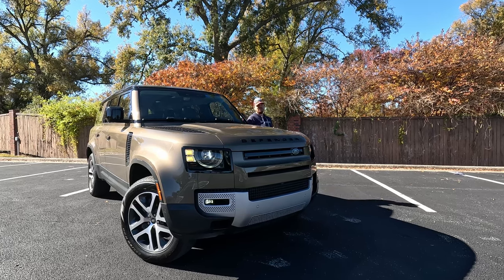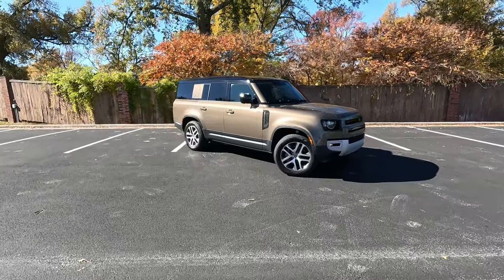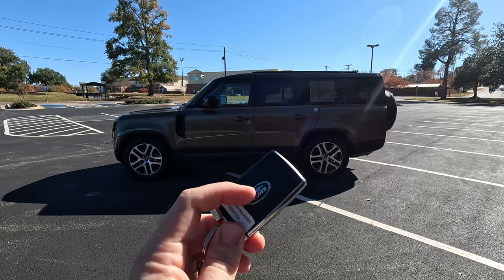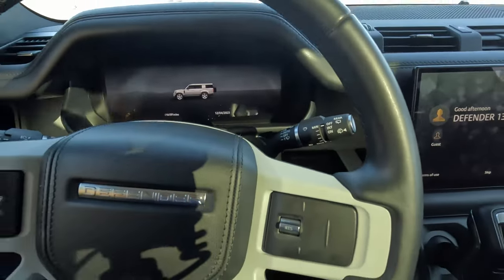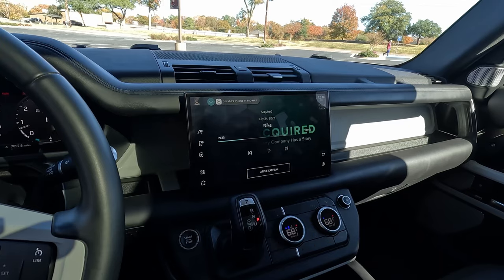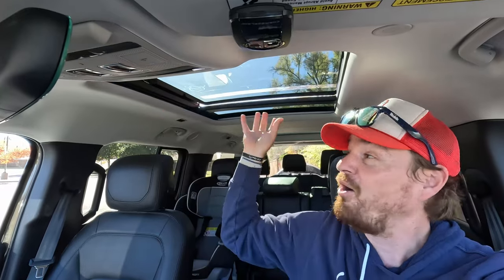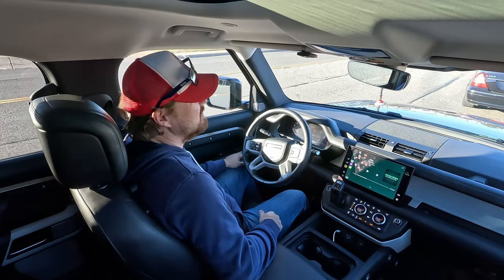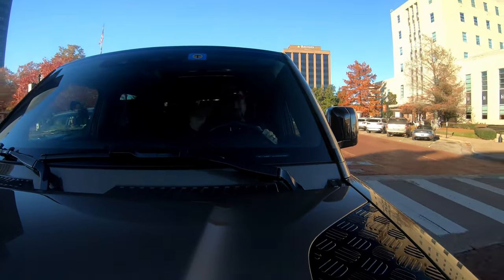2023 Land Rover Defender 130 SE | Good Enough for me to Break my One Rule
2023 Land Rover Defender 130 SE Specs:
* 3.0L Mild Hybrid Turbo Inline 6-cylinder Engine
* 395 Horsepower
* 406 lb-ft of Torque
* ZF 8-speed Automatic Transmission
* All Wheel Drive with Twin Speed Transfer Box
* Terrain Response with Selectable Driving & Off-road Modes
* Hill Descent Control
* Adaptive Air Ride Suspension
* Maximum Towing Capacity of 8.201 lbs.
* 20” 5 Split-spoke Wheels
* 20” 255/60 R 20 Pirelli Scorpion Zero All Season Tires
* 8.5 Inches of Standard Ground Clearance
    * Max of 11.5 Inches in Off-Road Height
* 30.1º Standard Approach Angle
    * Max of 37.5º
* 24.5º Standard Departure Angle
    * Max of 28.5º
* 22º Standard Breakover Angle
    * Max of 27.8º
* Maximum Water Wading Depth of 35.4 Inches
* Seating for 8
* 18-way Power Driver Seat with 3-position Memory
* Power Front Passenger Seat
* Quad-zone Automatic Climate Control
* 11.4-inch Infotainment System with Wireless Apple CarPlay® and Android Auto
* Qi Wireless Phone Charger
* 700 Watt Meridian Sound System
* 15.3 Cubic Feet of Space Behind the Third Row
* 35.8 Cubic Feet of Space Behind the Second Row
* 76.1 Cubic Feet of Space Behind the First Row